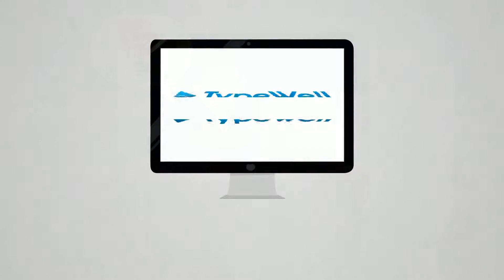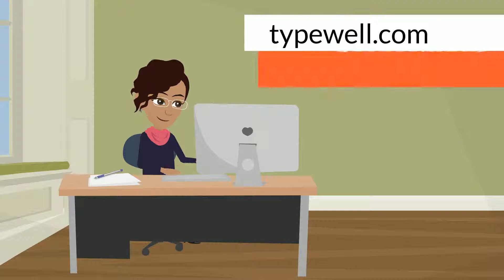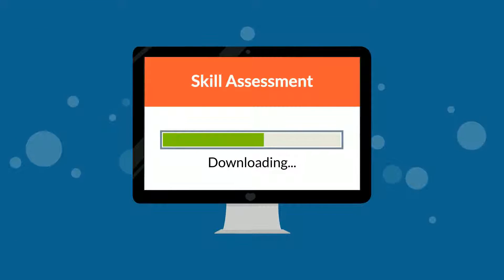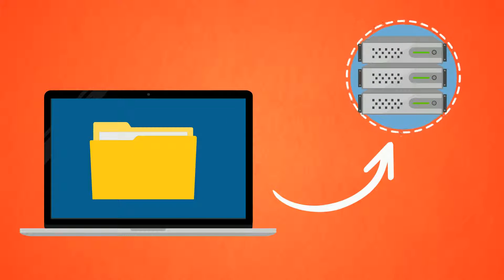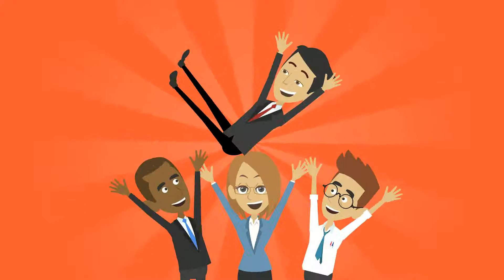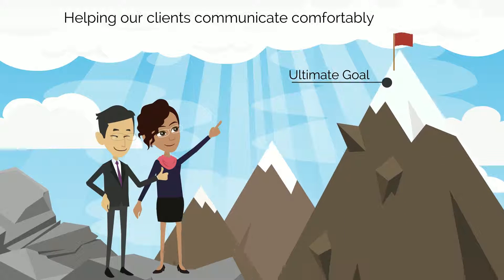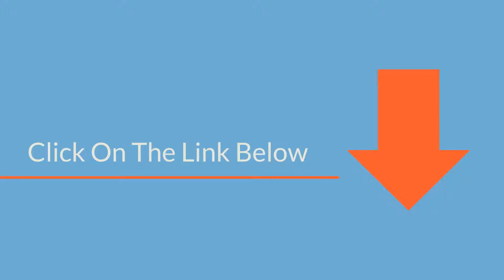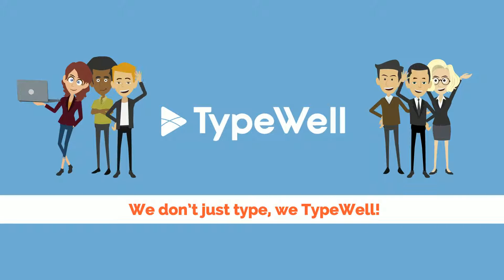TypeWell Skill Assessment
Introducing the TypeWell Skill Assessment, available January 2017!